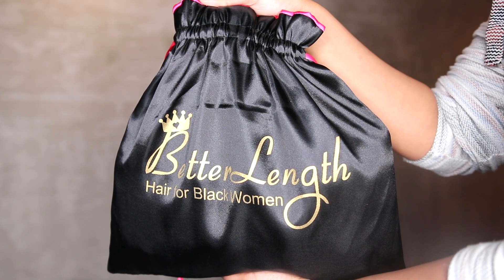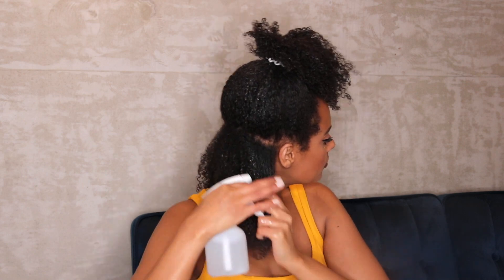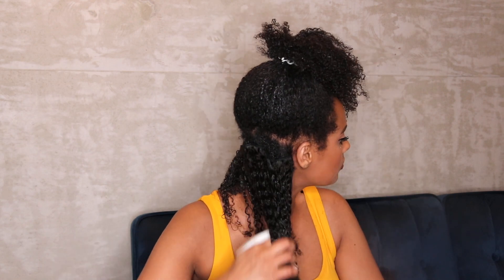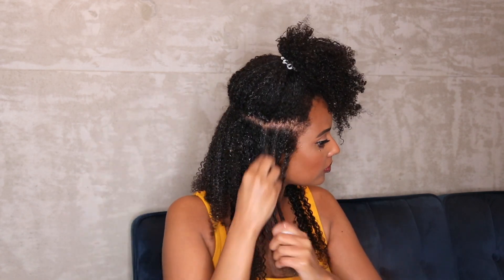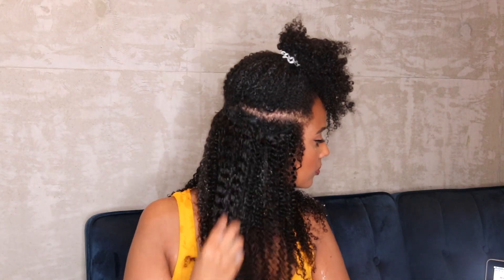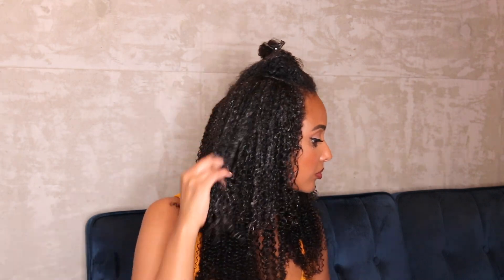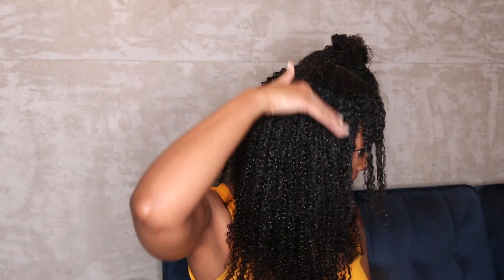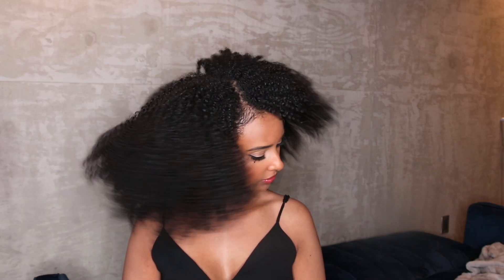How To Blend Kinky Curly Clip In Hair Extensions for More Volume & Length ft Betterlength Hair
My Clip ins Info:
Texture: 3c-4a Afro Kinky Curly
Hair Length: 18"
Color: Natural Color